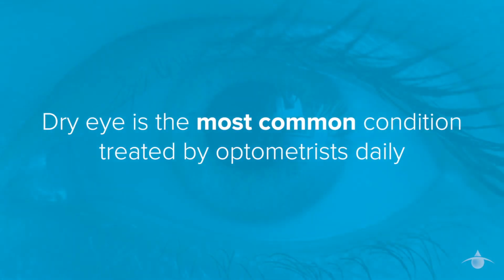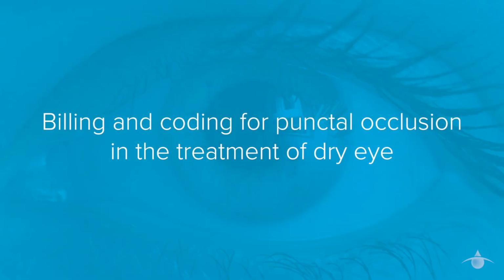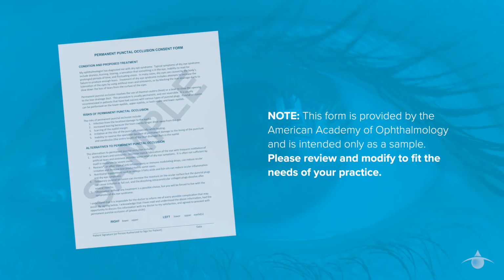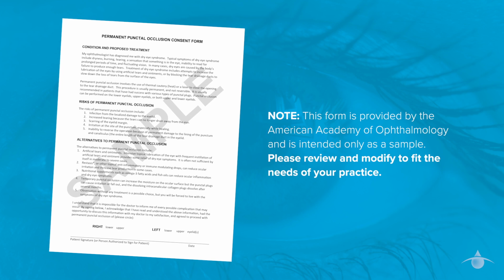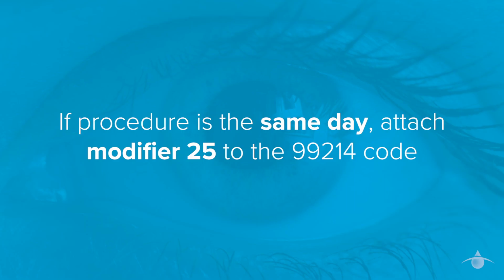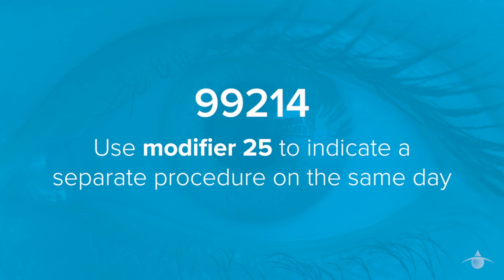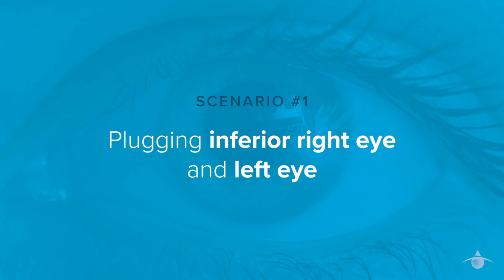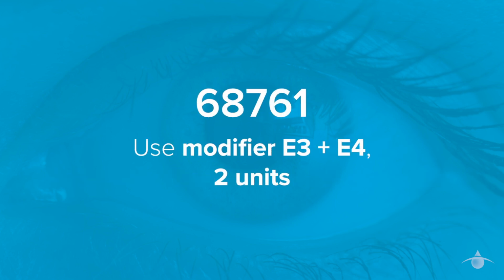Billing & Coding for Punctal Occlusion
Dr. Eric Brooker explains the process of billing and coding for punctal occlusion in the treatment of dry eye syndrome or other ocular surface diseases. Temporary inserts are covered as well as permanent silicone plugs, for both Medicare and private insurance.

NOTE: The information in this video is believed to be accurate but is not intended to serve as an authority or to comprehensively address proper billing procedures. Always refer to official documentation provided by Medicare and/or private insurance carriers.